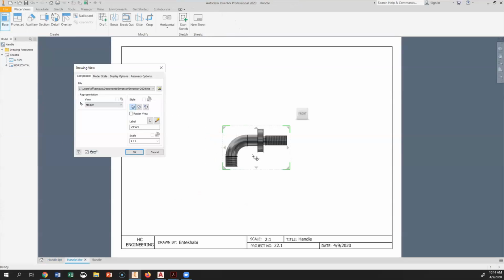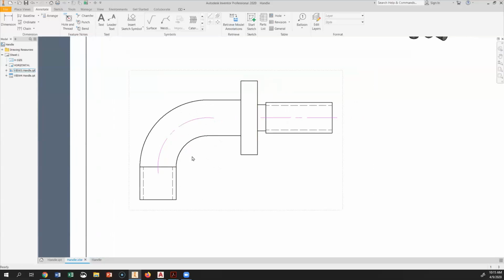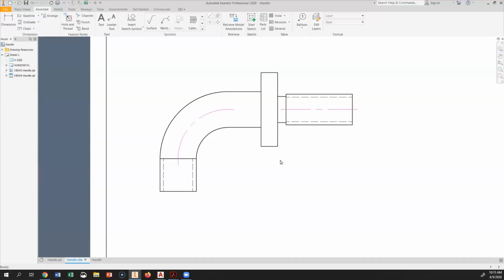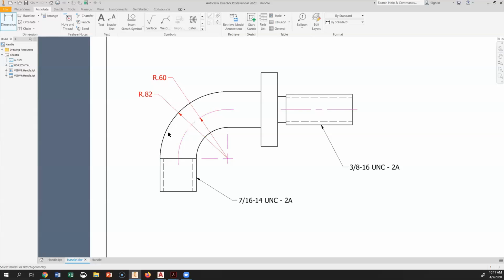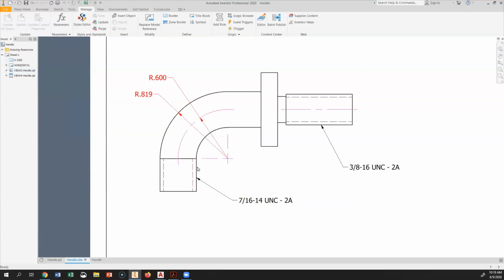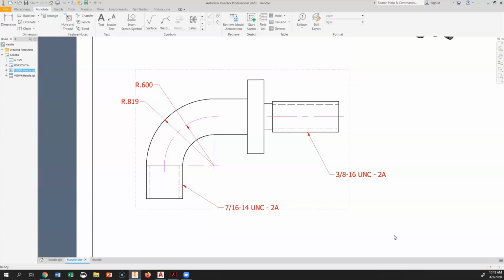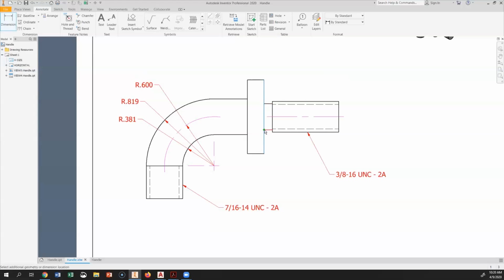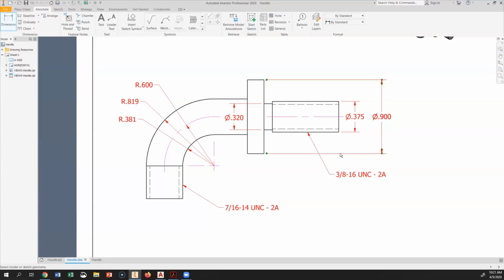Lec Handle part Drawing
Classroom lecture on creating a detail drawing from a 3D model in AutoDesk Inventor.